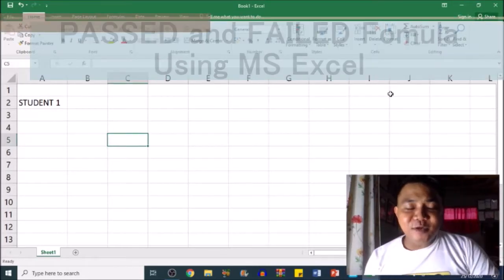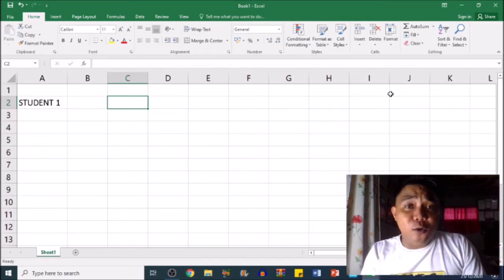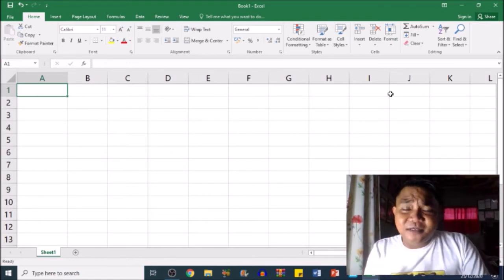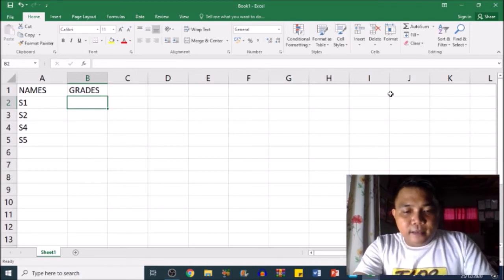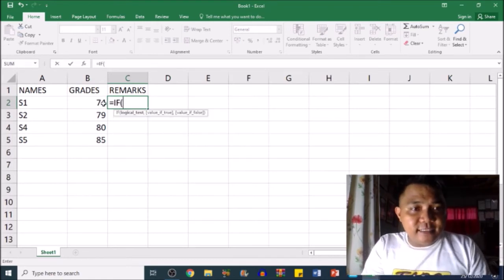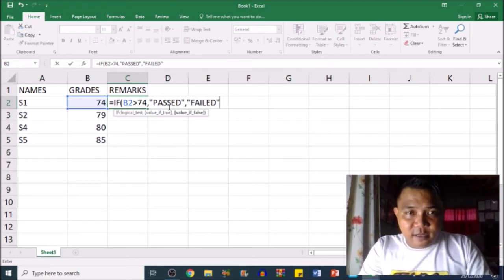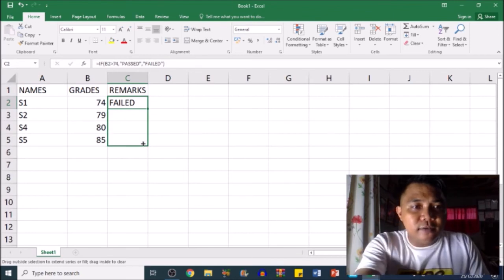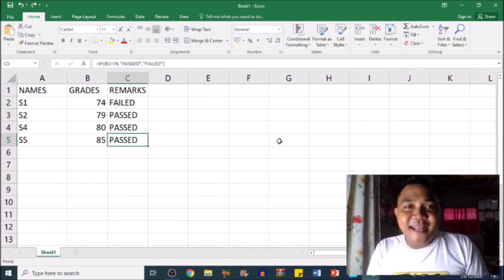How to Use "Passed and Failed" Formula in Ms Excel? | Mister Learning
Thanks and mabuhay! 😁😊